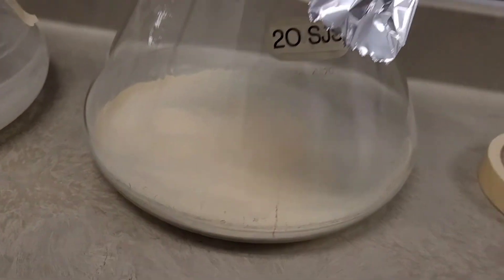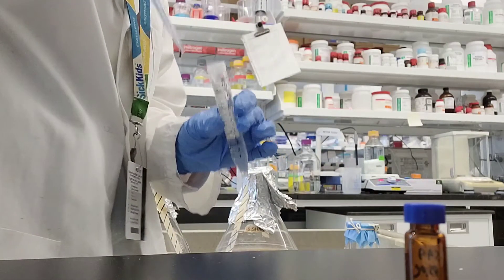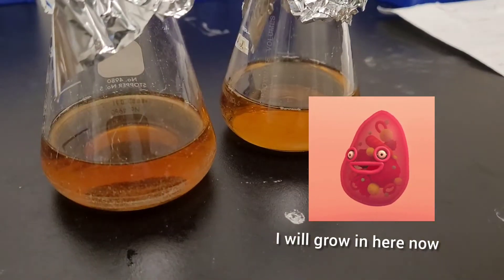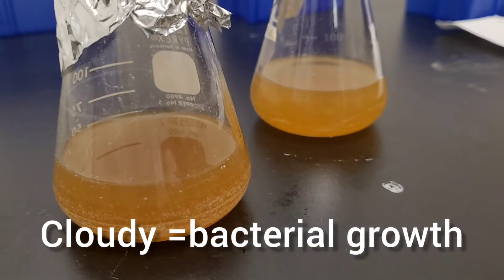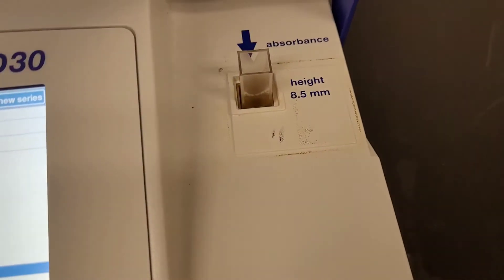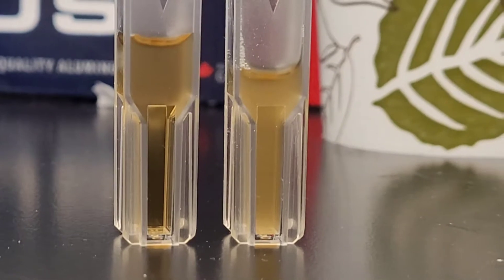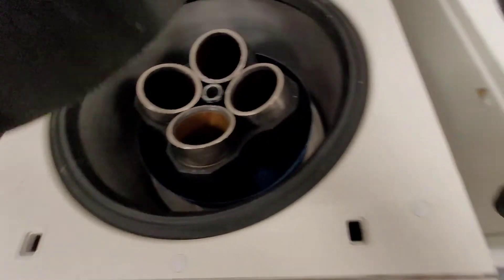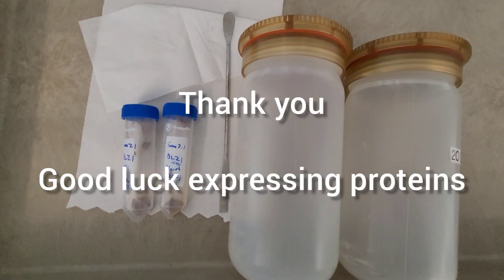🧫 How to express protein using bacteria (E. coli) || practical biochemistry || آزمایشگاه بیوشیمی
how I express protein using bl21 DE3 E.coli in a biochemistry lab.